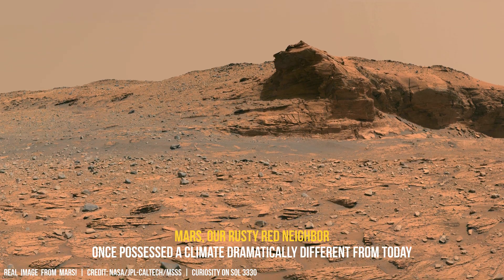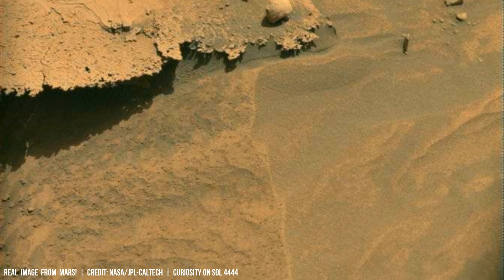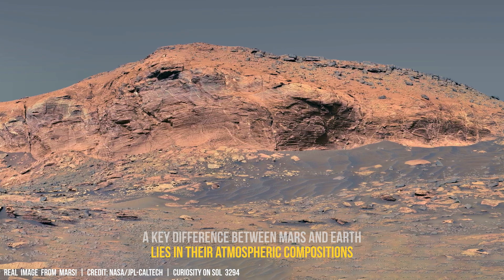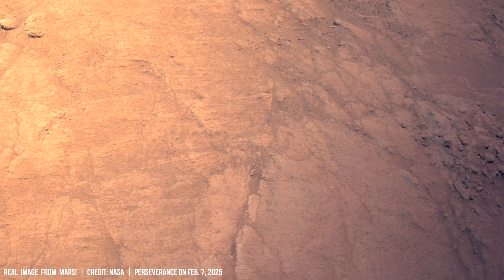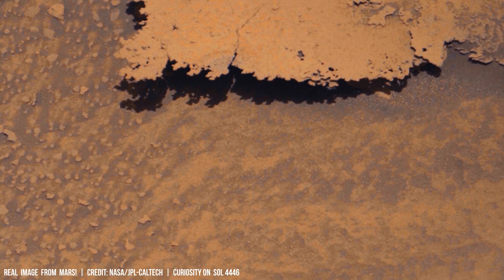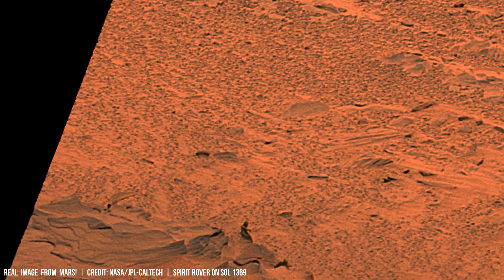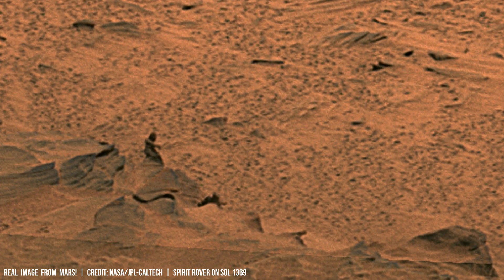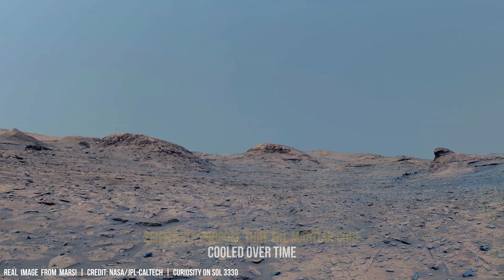Red Planet's Dusty Veil on latest 4K Mars Images from NASA's Perseverance, Curiosity, Spirit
Mars is often depicted as a static rusty red world on NASA's images from Curiosity and Perseverance with Spirit rovers, but it is actually a planet of dynamic change. This dynamism is most evident in its widespread dust, which significantly influences Mars' geology, climate, and even the potential for past life.

Martian dust primarily consists of iron oxide (about 2-3%) and silicates. Observations from spacecraft like the Mars Reconnaissance Orbiter (MRO) reveal expansive dark dune fields spanning hundreds of kilometers, shaped by wind-driven processes. These dunes move at an average rate of a few centimeters to a meter per year due to winds that typically reach speeds up to 30 km/h. This wind activity creates a paradox on Mars: powerful winds shaping the landscape despite its thin atmosphere, with atmospheric pressure only about 0.6% of Earth's.

This atmospheric scarcity increases the impact of dust devils - whirling columns that can reach heights up to 10 kilometers - which significantly influence Martian landscapes. These wind vortexes move particles over significant distances, affecting how dust is distributed across the planet and helping to create features such as yardangs, which are parallel ridges carved by wind erosion. On average, a dust devil measures about 50 meters in diameter and typically lasts minutes to hours.

Topography further complicates this picture. Large canyons and mountain ranges significantly alter wind patterns, creating localized vortices and microclimates. This interaction between dust, wind, and terrain creates a constantly evolving environment where geological processes reshape the surface. Olympus Mons, the solar system's tallest volcano, influences regional wind patterns that significantly contribute to Martian dust redistribution.

The composition of Martian dust reveals clues about past volcanic activity and weathering. Martian minerals like olivine and pyroxene indicate ancient volcanism shaped Mars' early geology. Iron oxidation within the dust suggests a past atmosphere with more oxygen, similar to Earth's, raising questions about Mars' potential for past life.

Timecodes
0:00 - Introduction
0:34 - Martian Dust Size Distribution
1:08 - Aeolian Processes on Mars
2:42 - Wind-Driven Features
3:16 - Atmospheric Pressure and Dust Lifting
4:50 - Atmospheric Density and Temperature Effects
5:24 - Mineral Composition of Martian Dust
6:58 - Remote Sensing on MRO to study of Martian Dust